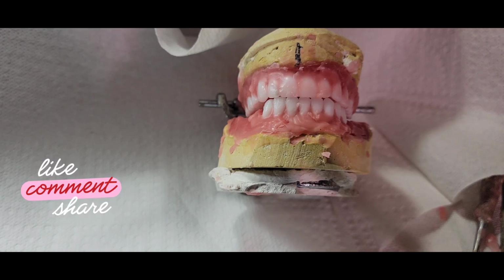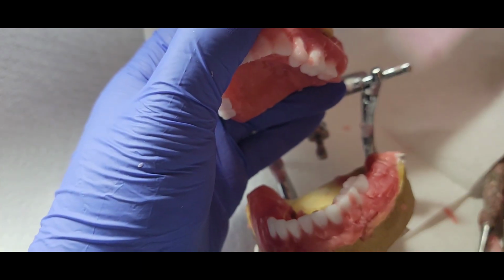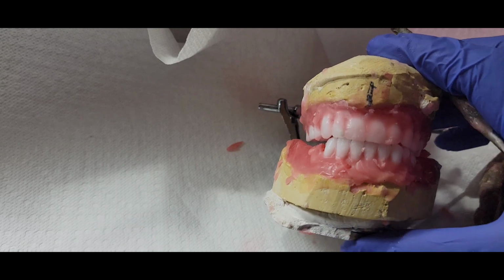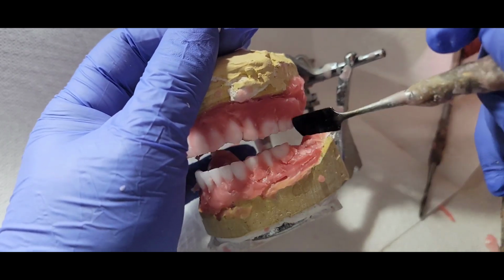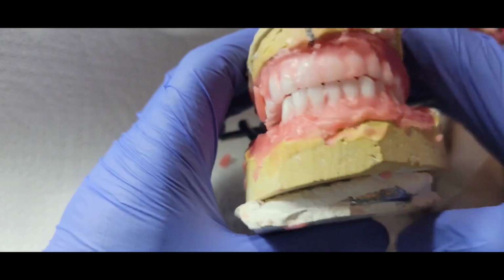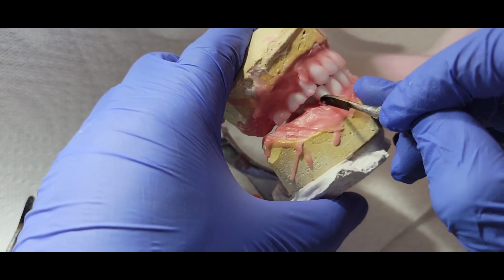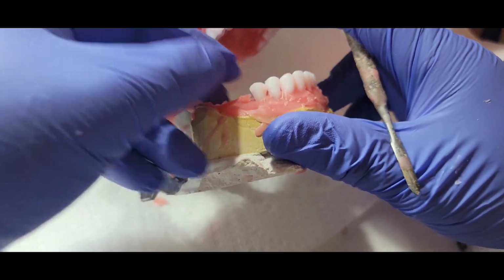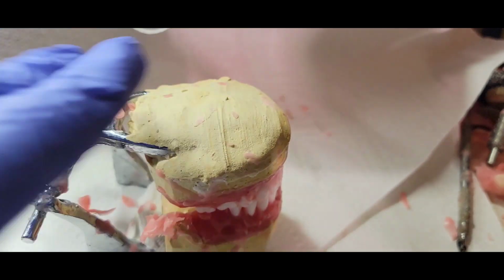Mastering Full Denture Setups: Step-by-Step Guide to Success - Part 2"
Create a youtube video title. Full denture set up part 2 video

Create a description

Welcome back to our in-depth series on full denture setups! In Part 2, we continue to guide you through the process of creating the perfect dentures for your patients. We'll cover advanced techniques, materials, and troubleshooting tips to ensure a comfortable and functional fit. Whether you're a dental professional or a student, this video is packed with valuable information that will enhance your denture-making skills.

In this episode, we will cover:

Selecting the best artificial teeth for your patients

Aligning and positioning teeth for optimal function and aesthetics

Adjusting the occlusion for a natural bite

Using the best materials for long-lasting dentures

Fine-tuning and polishing for a flawless finish

Troubleshooting common issues and providing solutions

If you have any questions or suggestions, please leave them in the comments below. Happy denture-making!